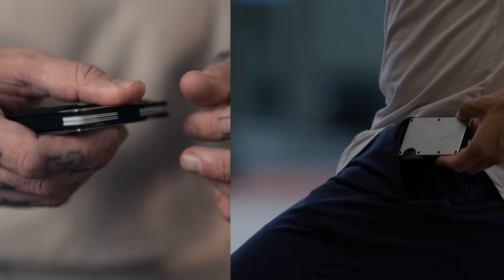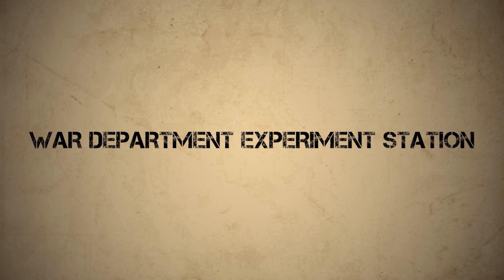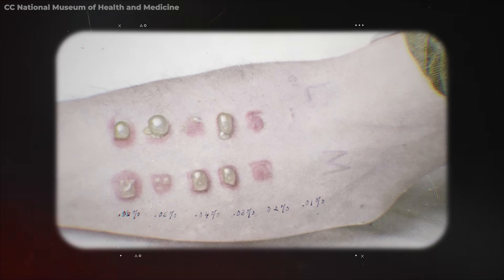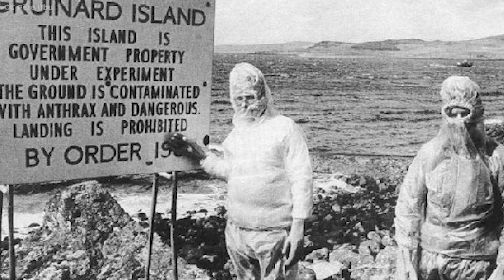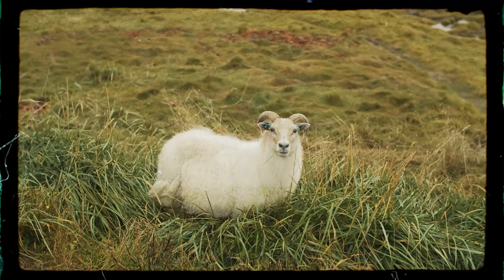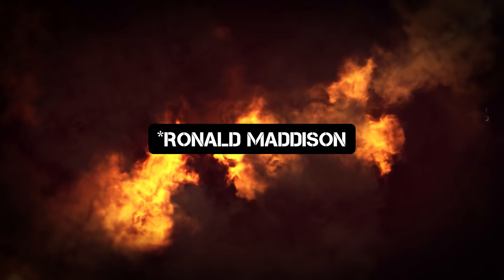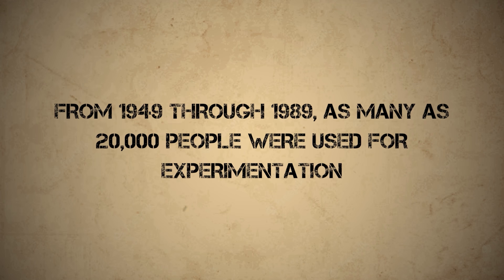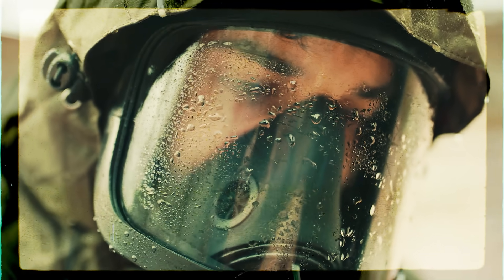Porton Down: The Hidden Truth Behind Britain's Most Cryptic Research Facility